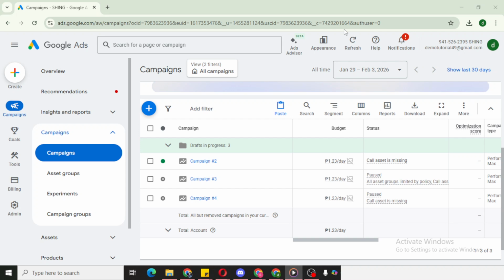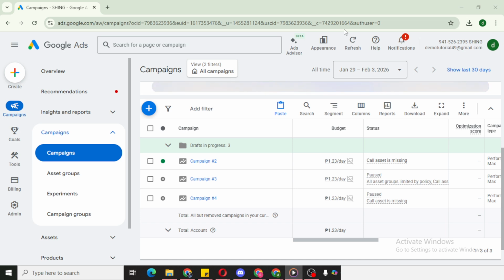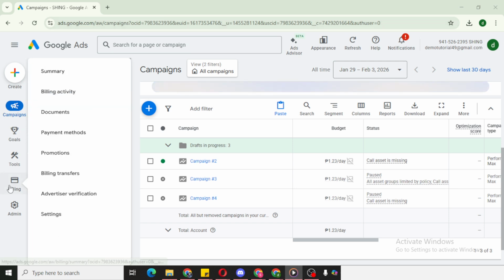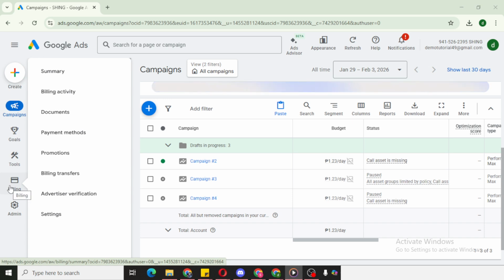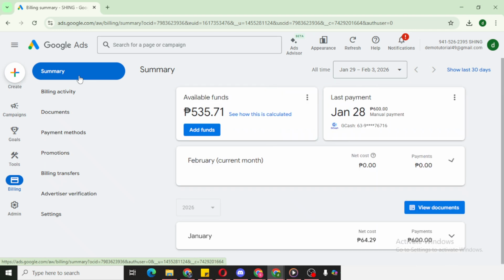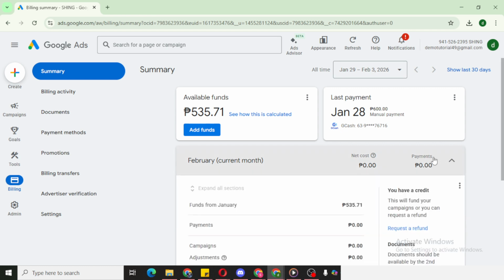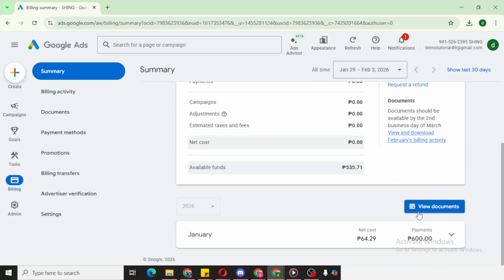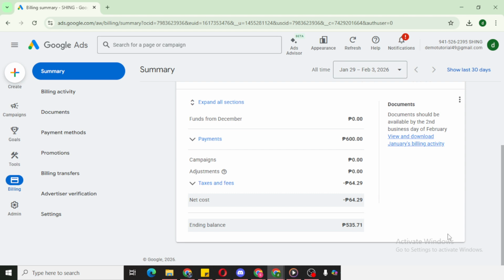How to View Invoices in Google Ads (full guide 2026)